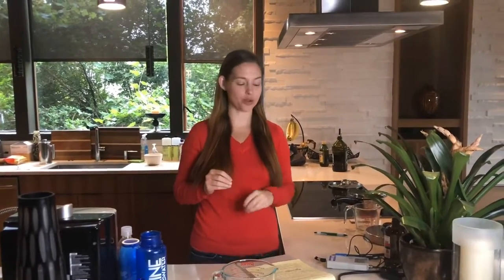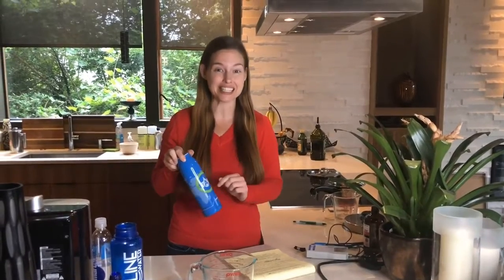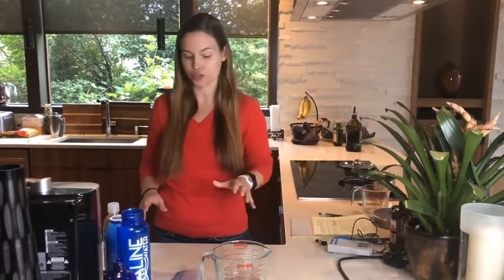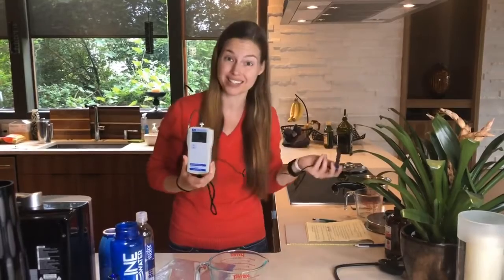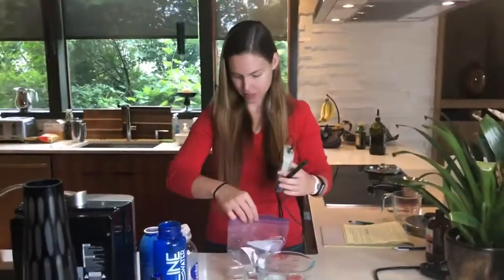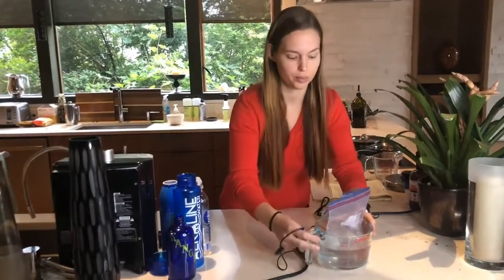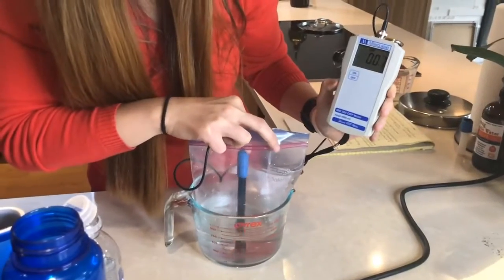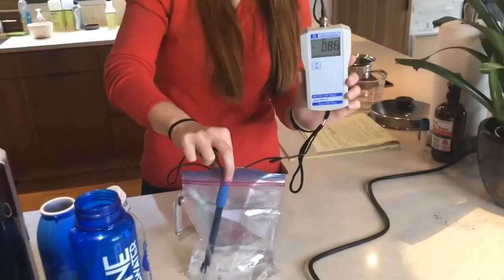How small and beneficial is the H2 in Electrolyzed Reduced Warer (ERW) Kangen water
In this video I demonstrate how small and beneficial H2 (molecular hydrogen) in Electrolyzed Reduced Warer (ERW) kangen water is and I show how it will transfer through plastic!!

214/215 business fair opp swaminarayan temple kanteshwar mahadev road Katargam,Surat,Gujarat 395004